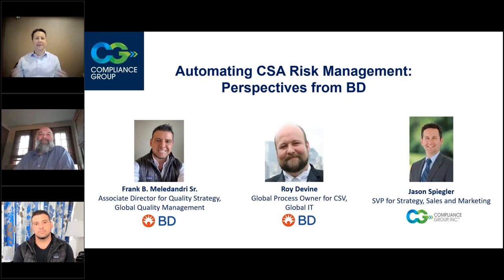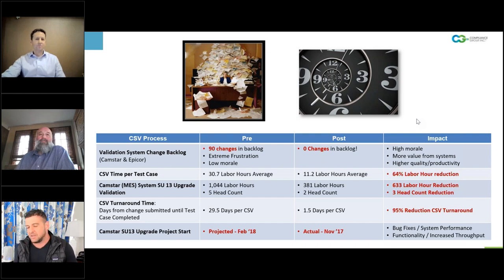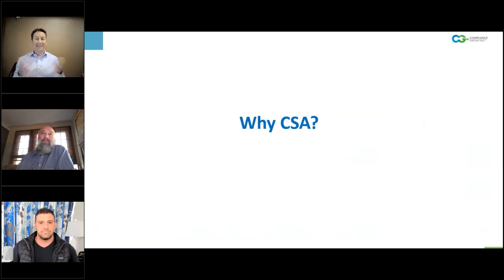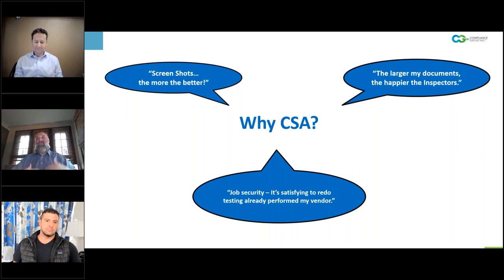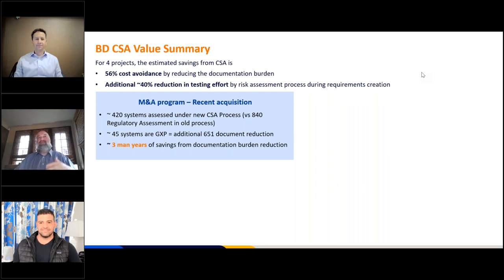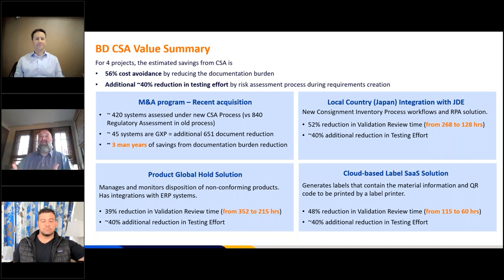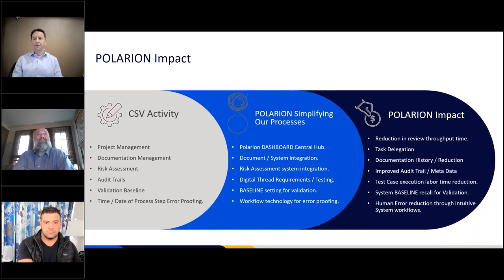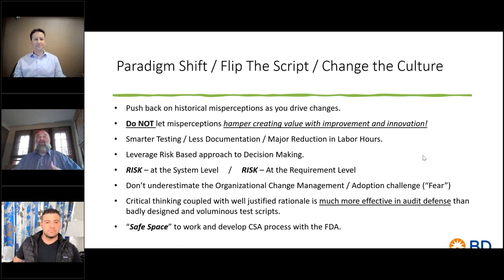Automating CSA Risk Management – Perspectives from BD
BD's Roy Devine and Frank Meledandri Sr will share their experiences in driving a risk-based CSA methodology. In addition to touching on procedural and cultural change, they will share aspects of their business case and approach to automating with Polarion CSA, a paperless "best-in-class" data-centric CSA Risk Management solution. Moderated by Jason Spiegler from Compliance Group, who created and co-leads the FDA-Industry CSA team (FICSA). The group will also provide lessons learned and advice participants looking to transform and automate CSA Risk Management.

As BD is one of the world's largest global medical technology companies focused on improving medical discovery, diagnostics, and the delivery of care, we do not want you to miss this! Presented by: Frank Meledandri - Sr., Associate Director, Quality Strategy Quality Management, BD Roy Devine - GPO Computer System Validation, BD Moderator: Jason Spiegler SVP of Strategy, Sales, and Marketing, Compliance Group